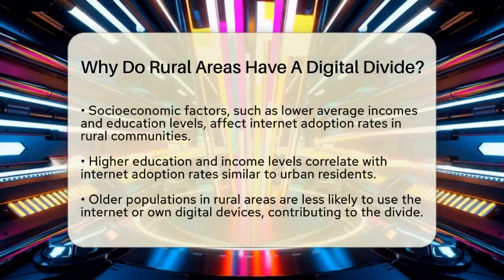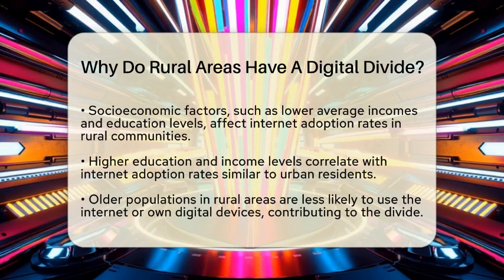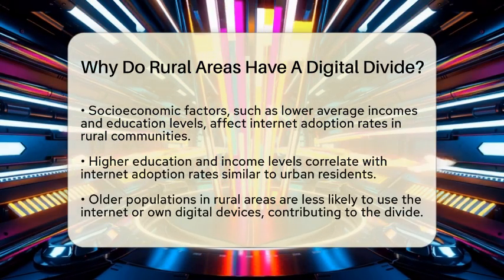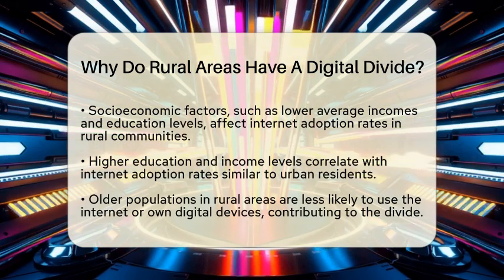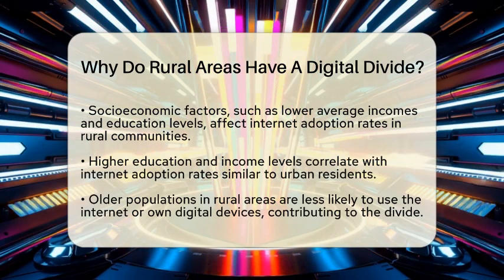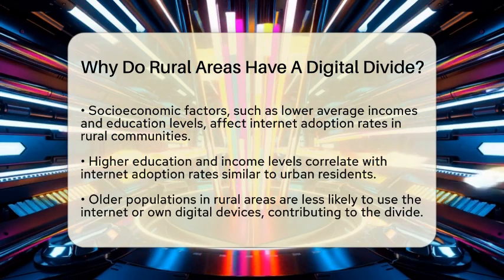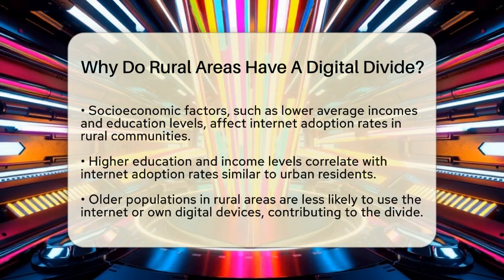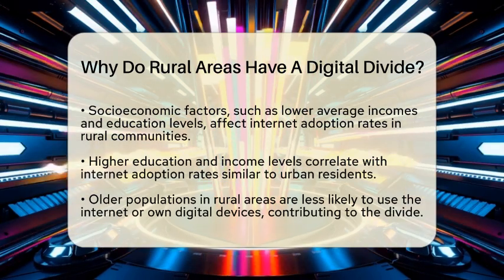Why Do Rural Areas Have A Digital Divide? - Demographic Data Answers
Why Do Rural Areas Have A Digital Divide? In this informative video, we will discuss the digital divide affecting rural areas in the United States. We'll examine the various factors contributing to this gap in internet access and digital technologies. From infrastructure challenges to socioeconomic influences, we will break down how these elements create barriers for many residents in rural communities.

You’ll learn about the impact of population density on broadband development and why internet service providers may hesitate to invest in these regions. We'll also highlight how income levels and education can affect internet adoption rates, as well as the demographic trends that play a role in this issue.

Furthermore, we will address the consequences of limited internet access on education, healthcare, job opportunities, and government services. While there have been some advancements in broadband coverage, the disparity between rural and urban internet usage remains significant.

Join us as we discuss potential solutions for bridging this digital divide, including infrastructure investment and digital literacy initiatives tailored to rural populations. Stay informed and engaged with this pressing topic that affects millions of Americans.

About Us: Welcome to Demographic Data Answers, your go-to channel for understanding U.S. population trends and statistics. We focus on key topics such as ethnic diversity statistics, age distribution, urban versus rural populations, immigration demographics, income inequality data, education levels by region, and employment demographics. Our goal is to present essential information in a friendly and approachable manner, making complex data accessible to everyone.